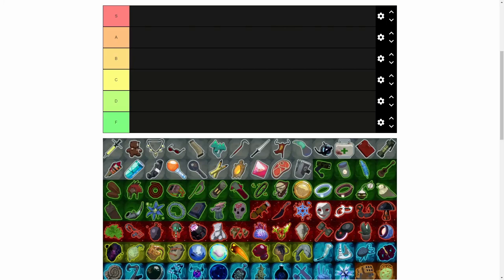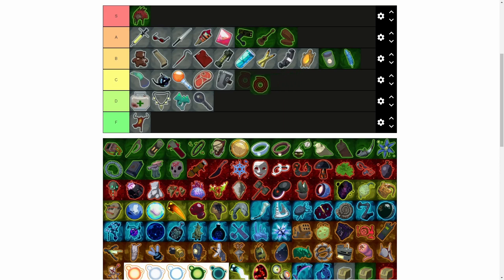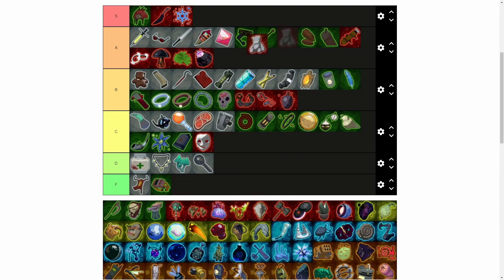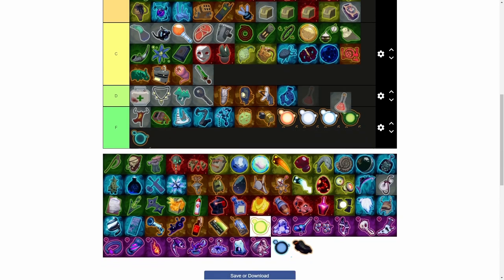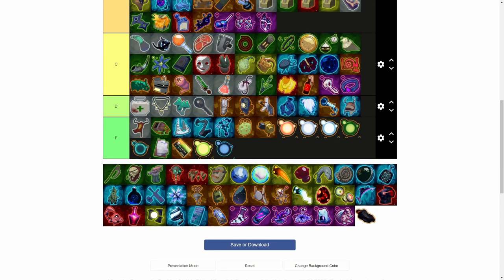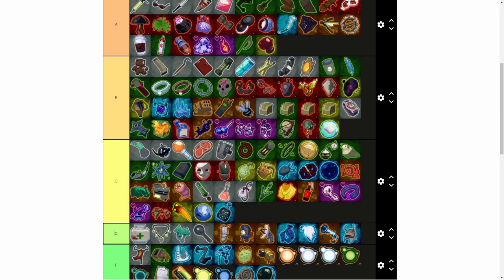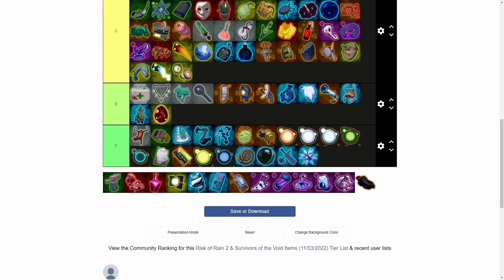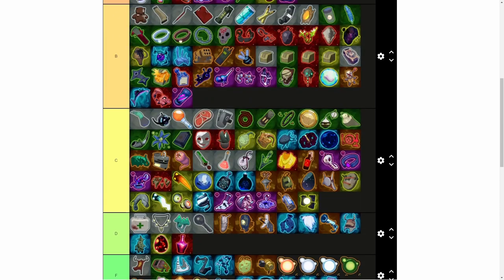Risk of Rain 2 Commando Item Teir List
Today I give my opinion on the item teir list for the Risk of Rain survivor: Commando